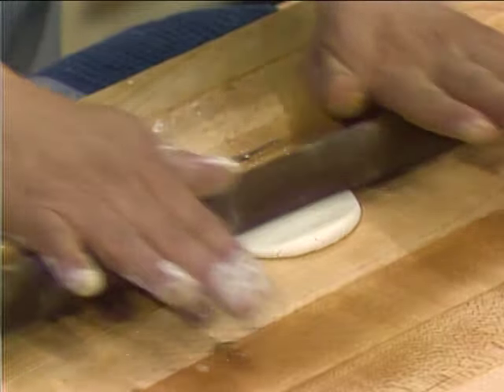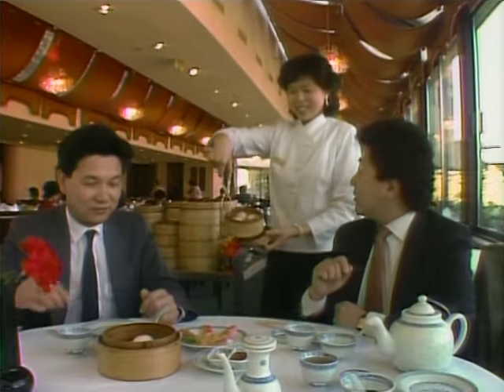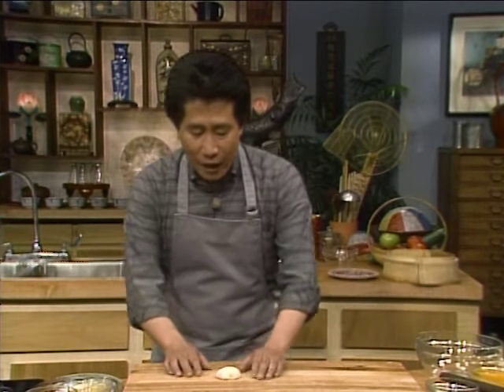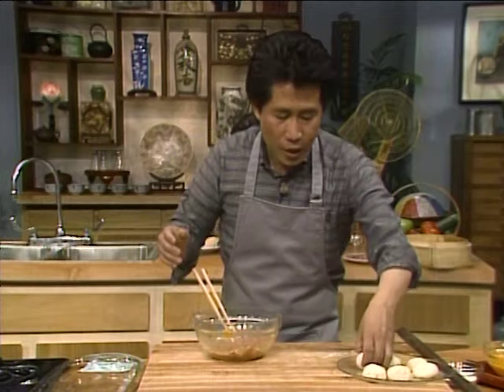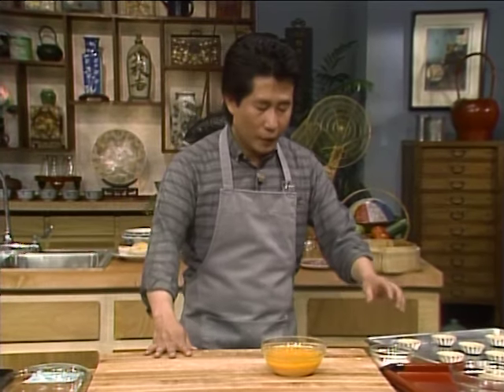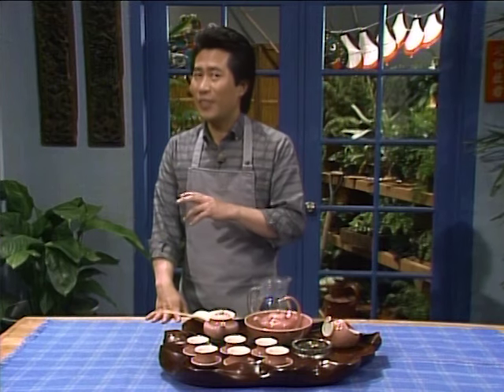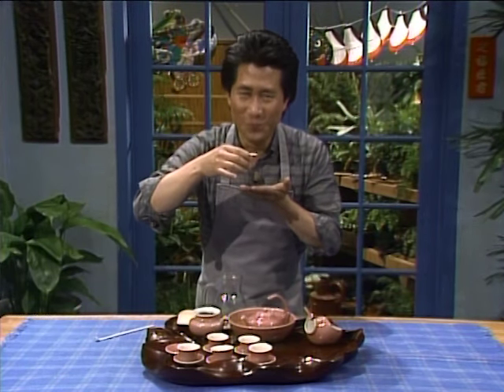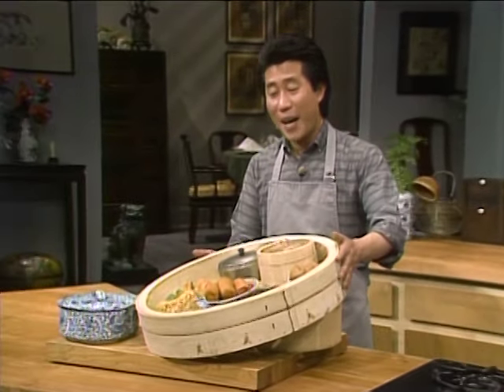Make Dim Sum at Home | Yan Can Cook | KQED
One reason we love making (and eating) dim sum is for the variety. In this episode of Yan Can Cook, Martin shows us how to make several variations, including golden meat-filled turnovers (2:10),
steamed juicy buns (9:39), egg custard tarts (13:29), and quail egg siomai (20:50). Don't forget your bamboo steamer!

Yan Can Cook
Season 3, Episode 19, 1989